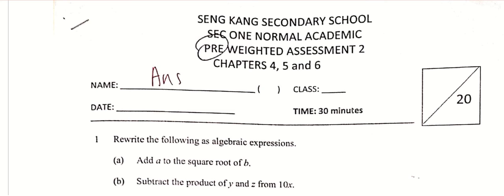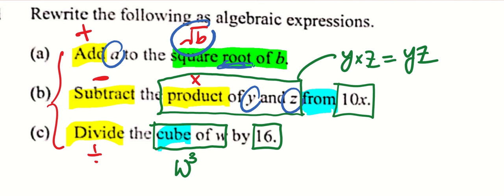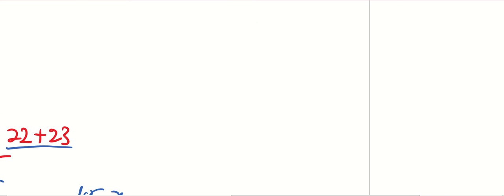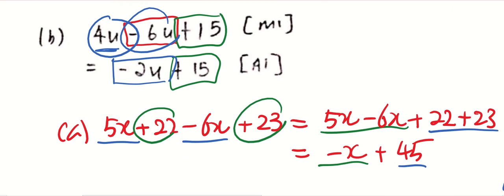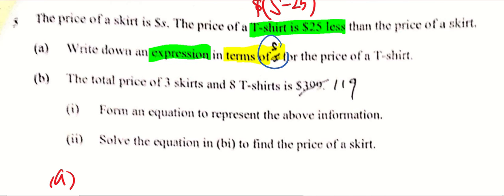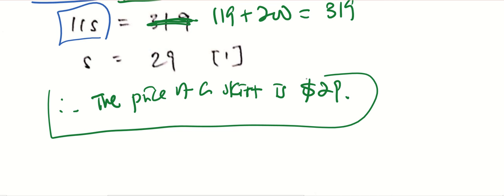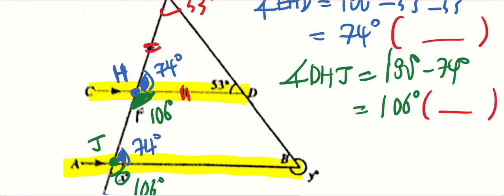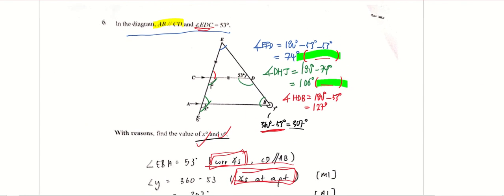1NA WA2 Practice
1NA Mathematics
Weighted Assessment 2 Practice Paper Solutions
Chapters 4, 5, and 6